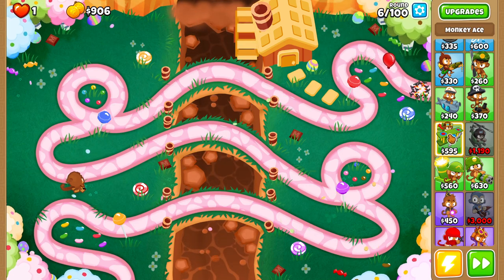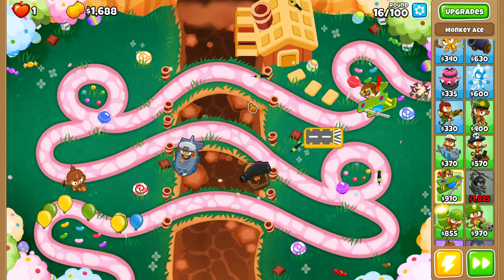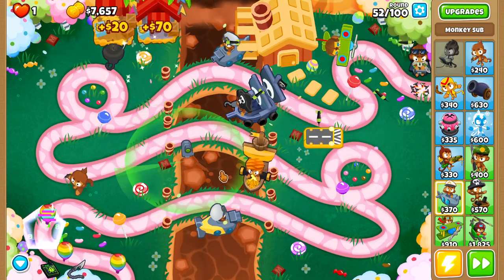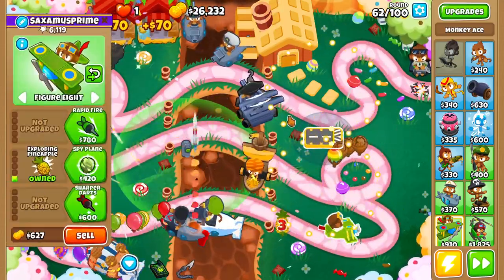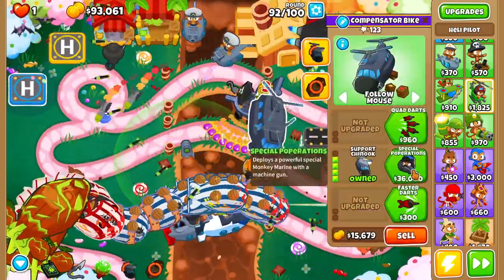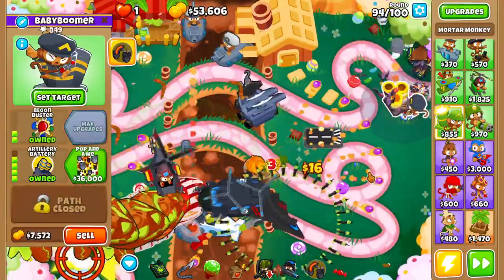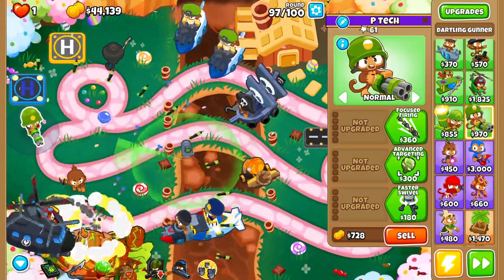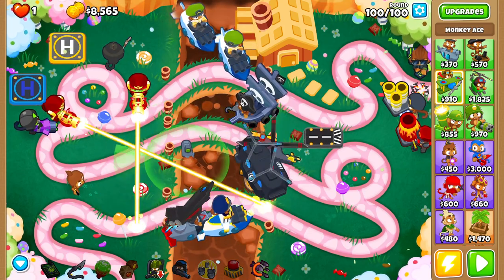What's the Best Military Knowledge in BTD6?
Military monkey knowledge in bloons tower defense 6. Best Monkey Knowledge in BTD6 btd btd6 Bloons Tower